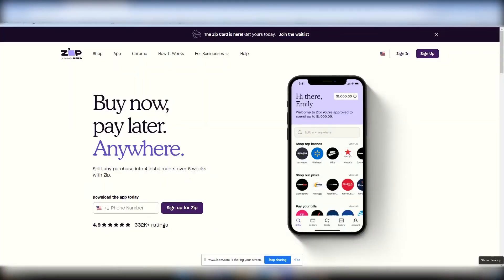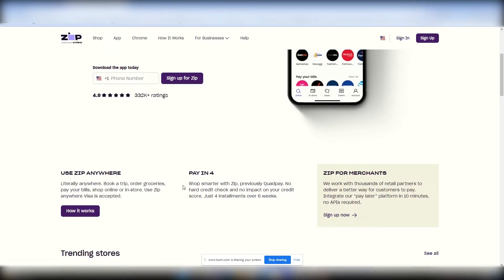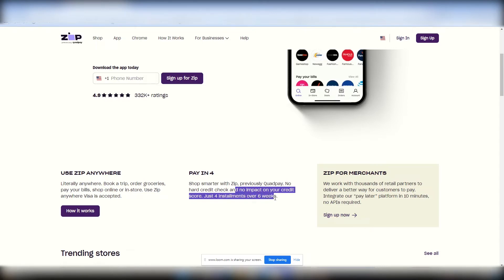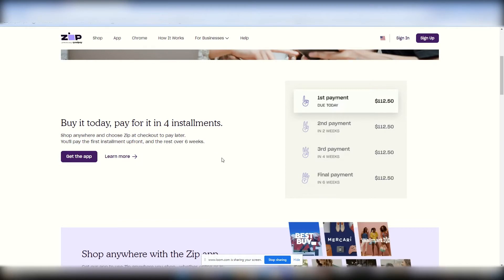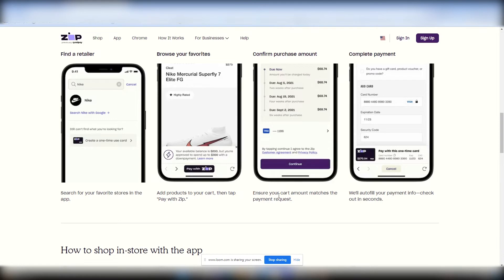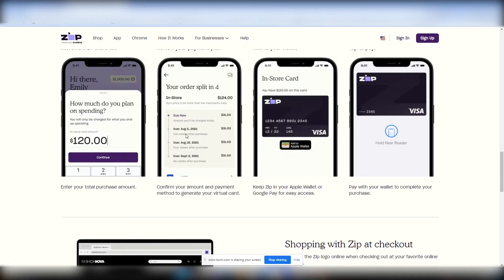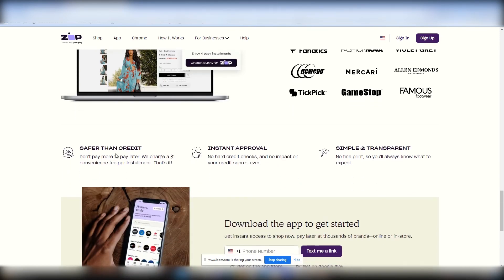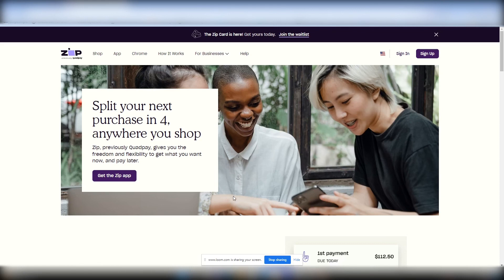Journey with us as we dive into Zip formerly Quadpay and discover ways too get approved. Let’s HCF!